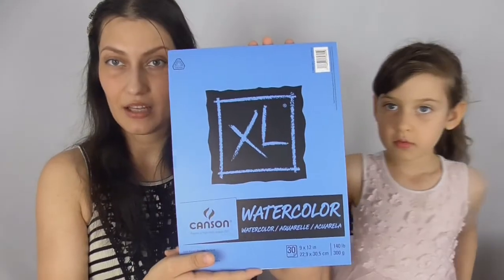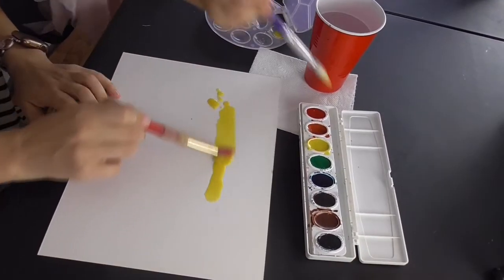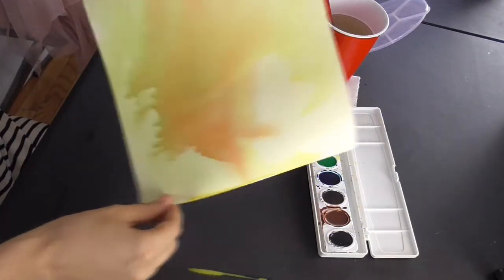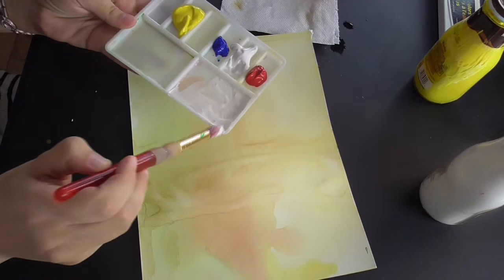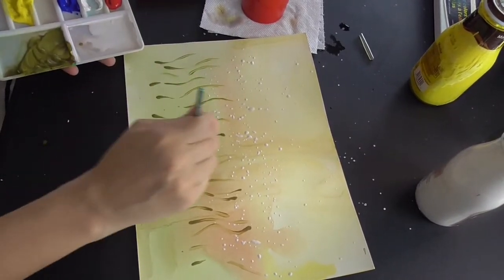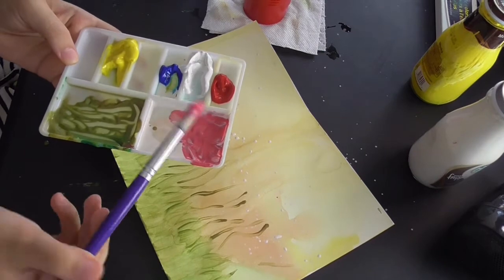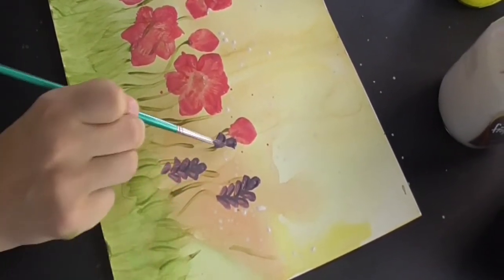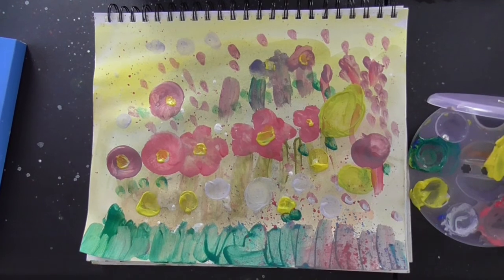How to paint summer flowers | Crayola kids art | Ayzartia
This painting was inspired by taking a walk outside and observing different types of flowers. We were discussing their shapes, colors, and differences. Then we went home and based on our observation we created this piece of art.

Supplies needed:
- Watercolor paints
- Washable Crayola paints
- Watercolor brushes (medium round, small round, small flat)
- Watercolor paper (9"x12")
- Paper towels
- Water container (for washing brushes)